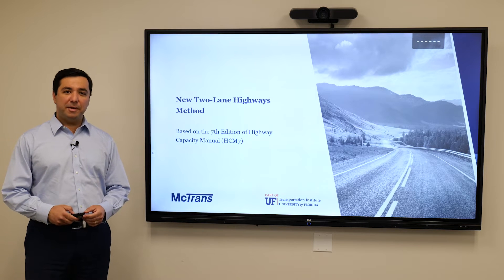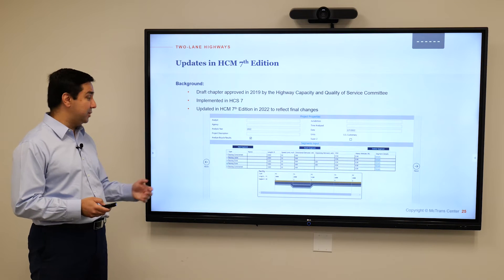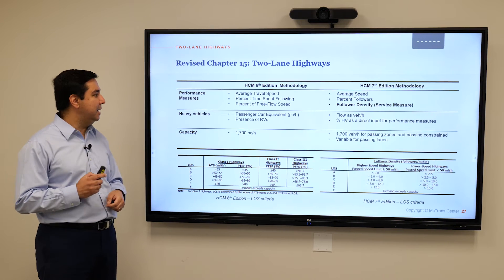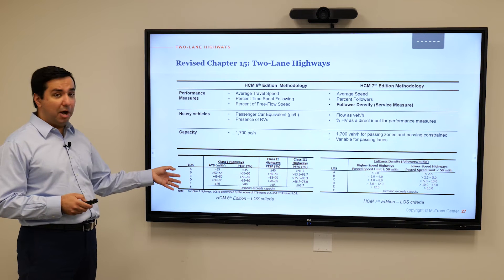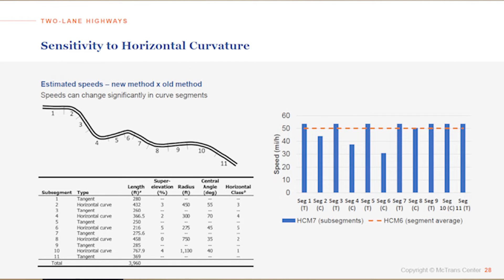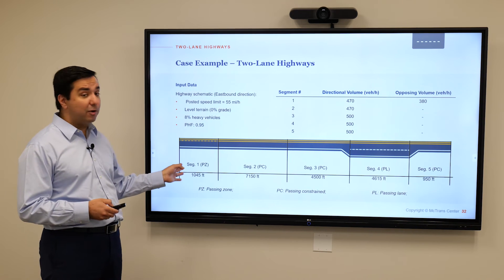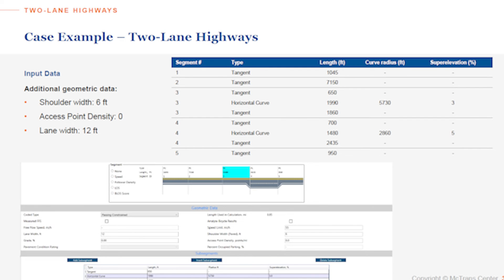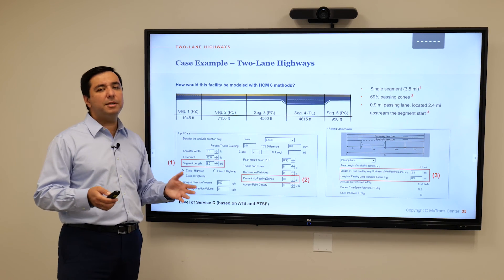What's New in HCM 7: Two-lane Highway Method 3/5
In this video, we dive deeper into the exciting new features introduced in the 7th edition of the Highway Capacity Manual (HCM), focusing specifically on the latest updates to two-lane highway methods implemented in Highway Capacity Software (HCS) 2022 and beyond. These advancements mark a significant departure from previous approaches.

One major breakthrough is the introduction of distinct segment types, including passing zones, passing-constrained segments, and passing lanes. What sets this methodology apart from its predecessor is the elimination of the need for segment percentages and the removal of additional classifications for two-lane highways. We now introduce a novel performance metric known as ""follower density,"" which serves as a crucial service measure. This metric incorporates a direct parameter to account for heavy vehicle presence, considering both flow and the percentage of heavy vehicles. Additionally, we introduce a capacity variable tailored specifically for passing lanes.

Another noteworthy addition is the ability to subdivide segments, enabling the incorporation of varying speed limits within different segments. We also introduce a method for analyzing ""Super 2 highways,"" providing a comprehensive approach to evaluating capacity for these types of roads.

In this video, we offer a practical case example that demonstrates how to assess the Level of Service (LOS) on a two-lane highway. We illustrate the process of segment division and guide you through the incorporation of geometric data into the Highway Capacity Software (HCS). Join us as we explore these groundbreaking updates, providing invaluable insights into how these changes can revolutionize your approach to highway capacity analysis. Don't miss this opportunity to gain a deep understanding of the enhanced capabilities of the HCM 7th edition and its practical application in transportation planning and design.